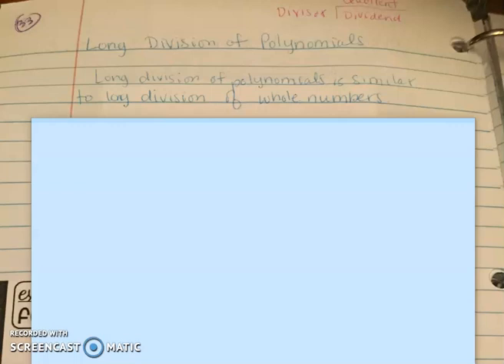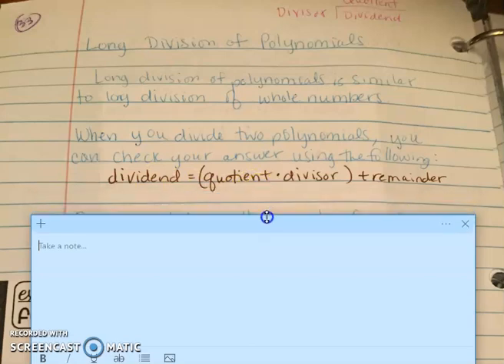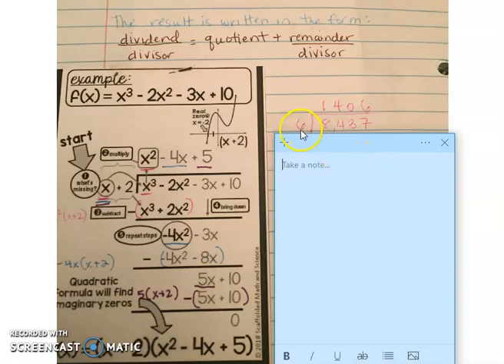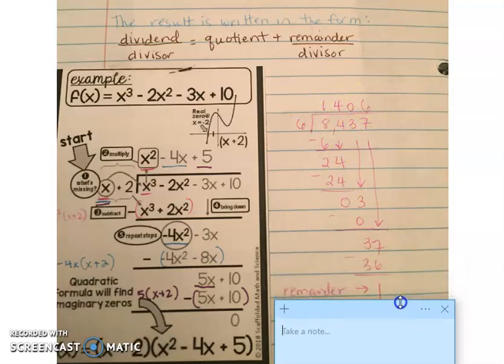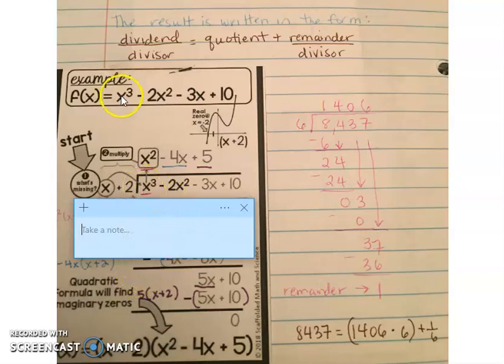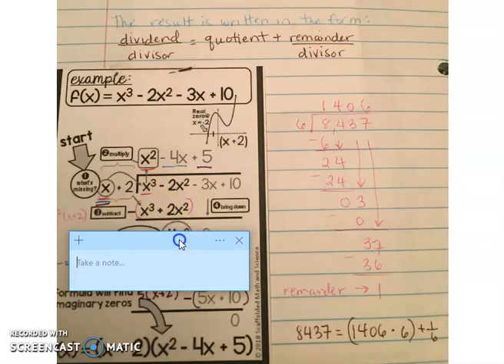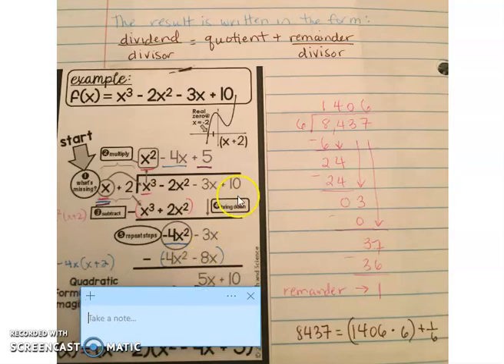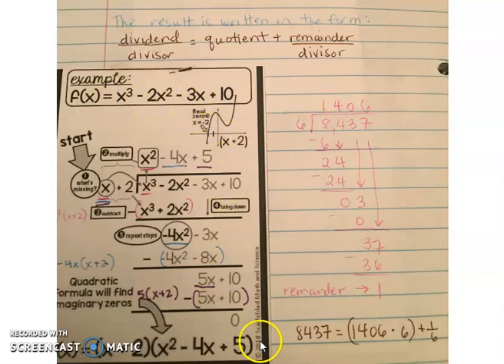pg 33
Description